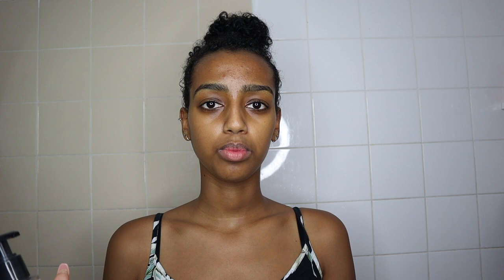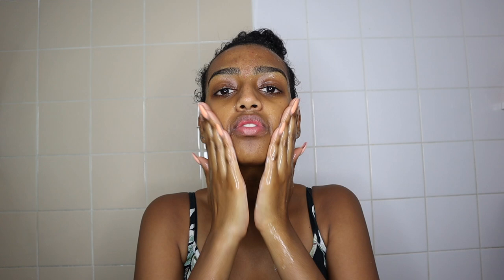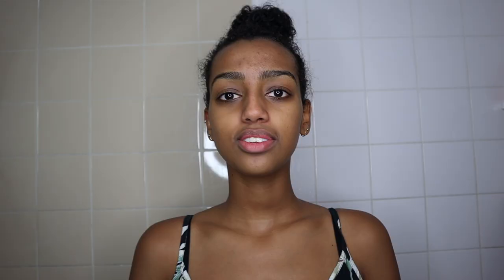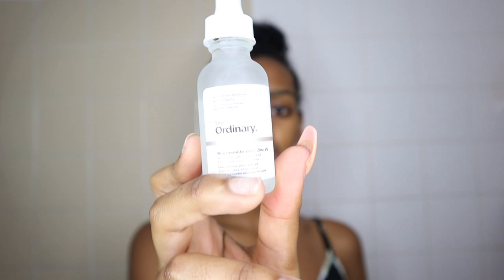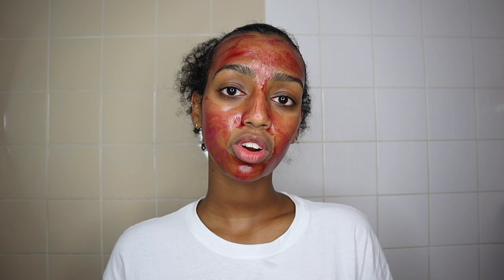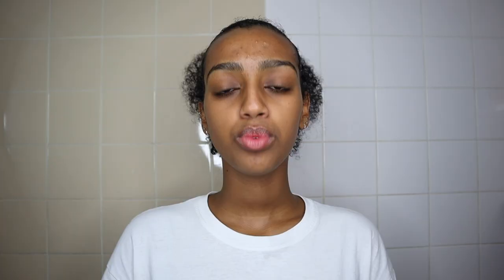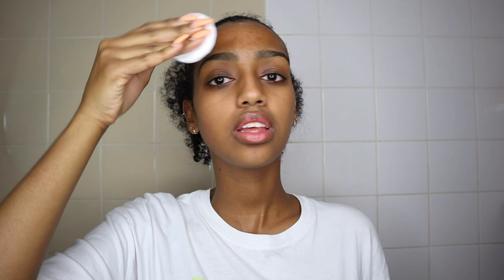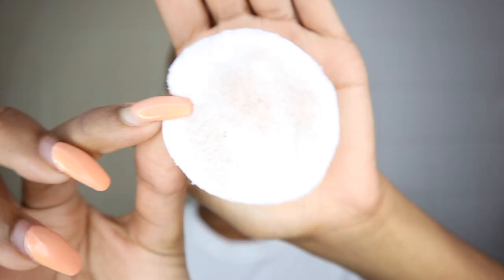MY SKINCARE ROUTINE 2019 | Lilian Tseggai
Hi loves!

Today I am showing you my skincare routine! These are the products that I use everyday for better skin. I noticed that my skin changed when I started using these products, so I wanted to share it with you guys! My skin is still not clear or 'perfect', but it has actually improved over the months or past two years.

PRODUCTS USED (in no particular order):
- Pure Tea Tree Oil
- Biore Deep Pore Charcoal Cleanser Face Wash
- Astral Intensive Moisturiser Original
- Mario Badescu Drying Lotion
- Neutrogena Hydro Boost City Shield SPF Moisturiser

Q&A: I wanna do q&a video, so ask me questions in the comments, on my IG or via email!

GENERAL INFO
Name: Lilian
Age: 20
Country: Netherlands
Camera: Canon EOS M50
Editing program: iMovie